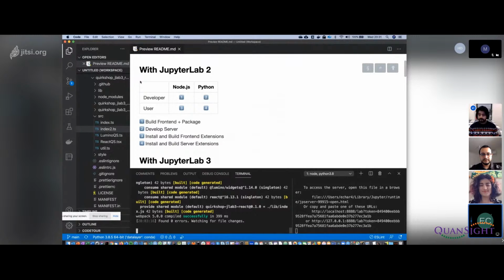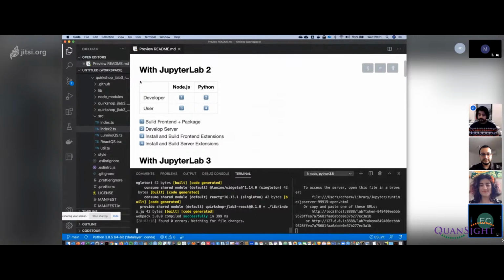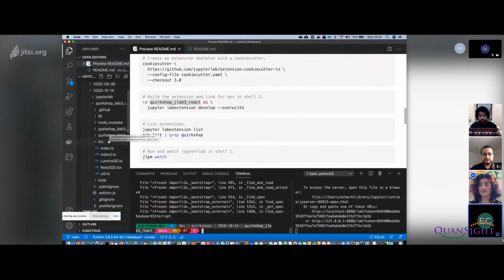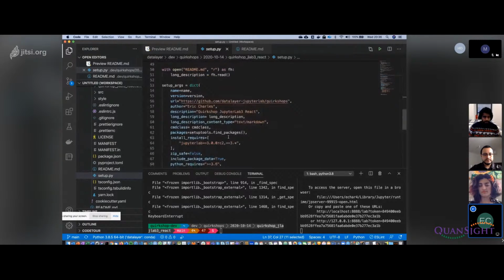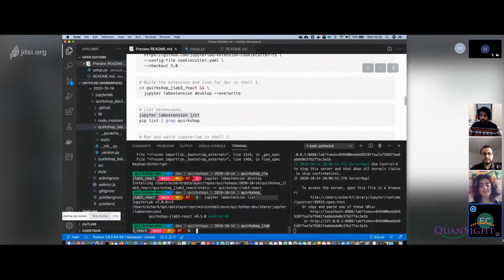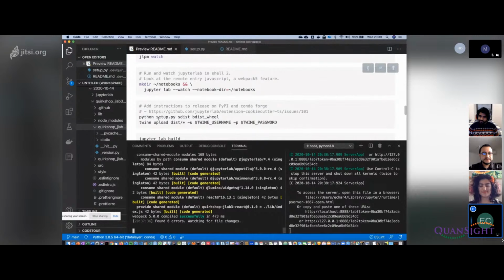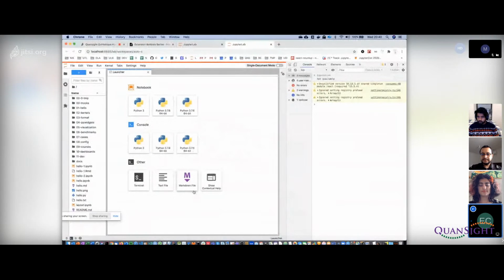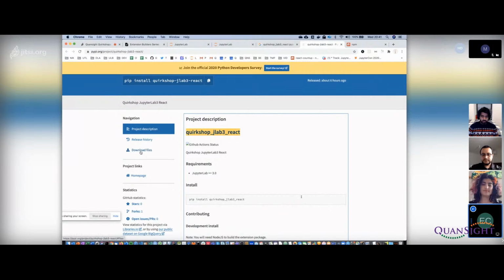jupyterlab extensions quirkshop - migrating versions